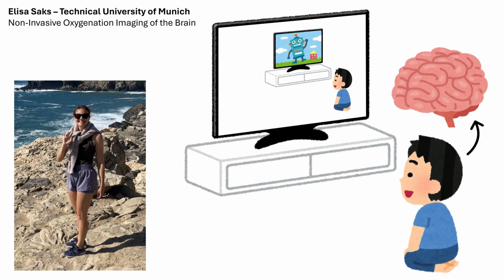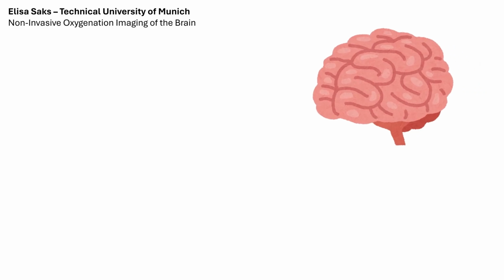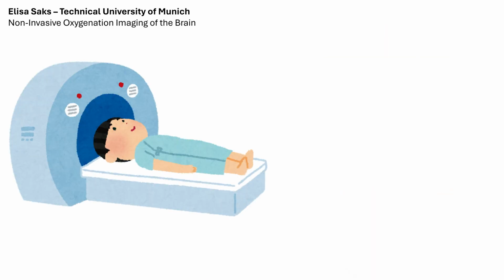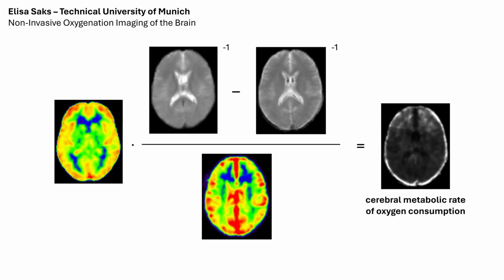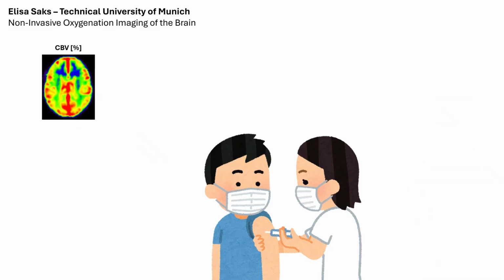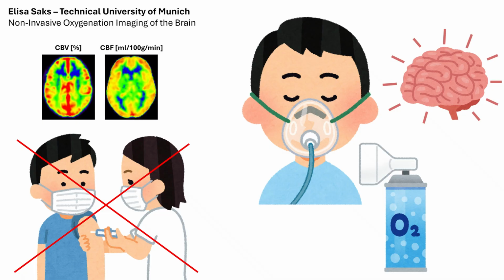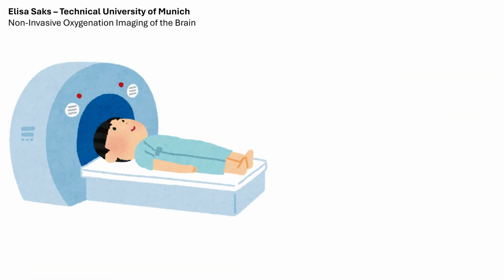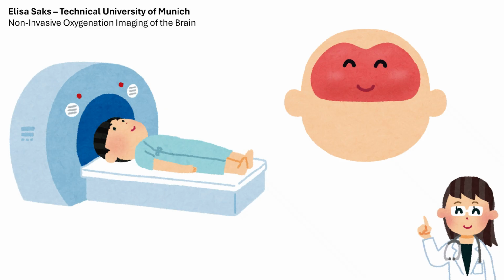ESMRMB 2025 General Audience Pitches (GAP) - Elisa Saks - 3rd place